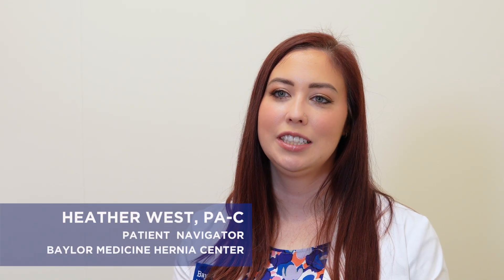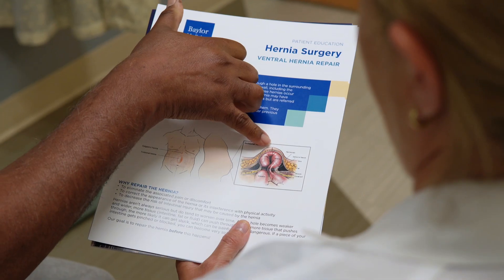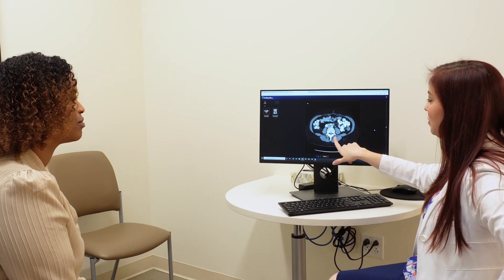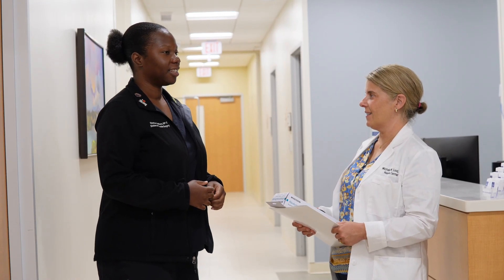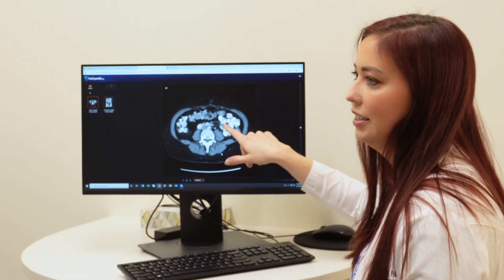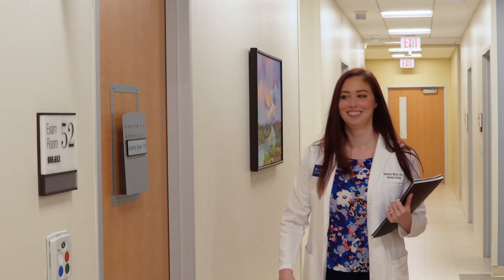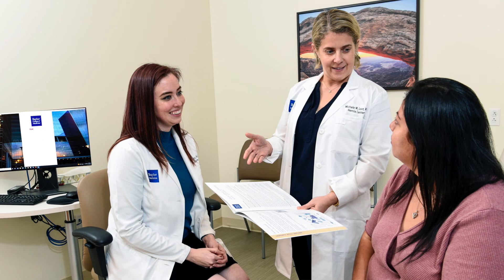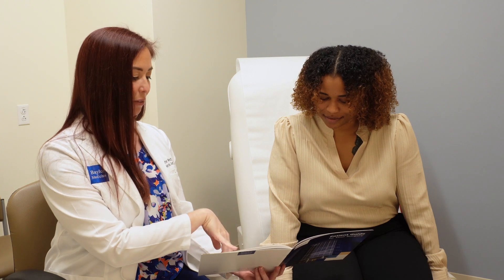Meet the Baylor Medicine Hernia Center Team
This video introduces the Baylor Medicine Hernia Center team, including Dr. Loor, Dr. Lloyd and Heather West.

The Baylor Medicine Hernia Center was formed to provide patients with hernias the best, most efficient care possible.

The Center provides all-encompassing treatment for a wide variety of hernias. These encompass both straightforward and intricate abdominal wall issues, such as umbilical hernias, inguinal hernias, ventral hernias, incisional hernias, recurrent hernias, mesh-related concerns and persistent groin pain.